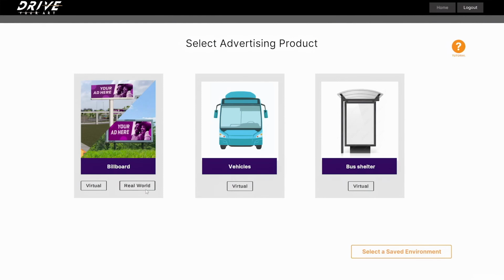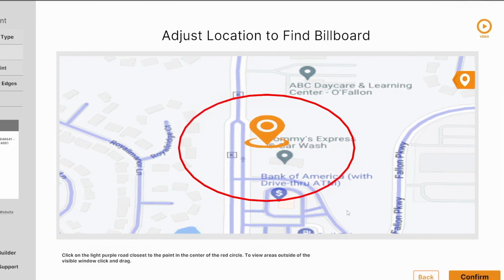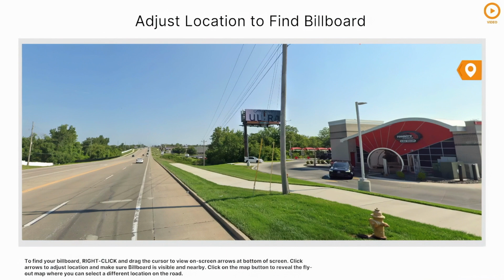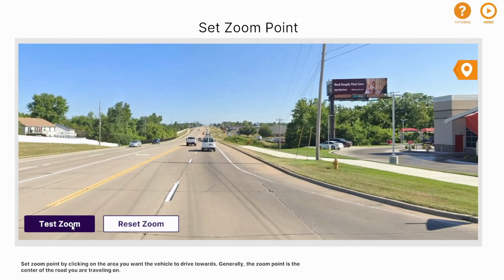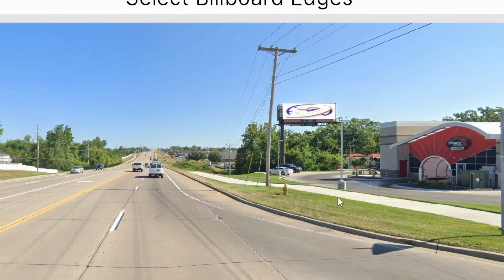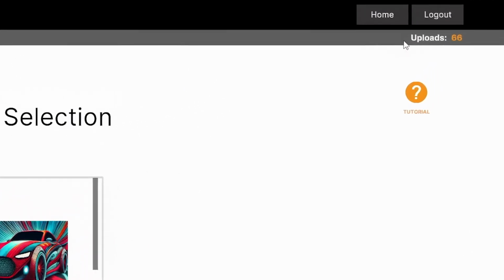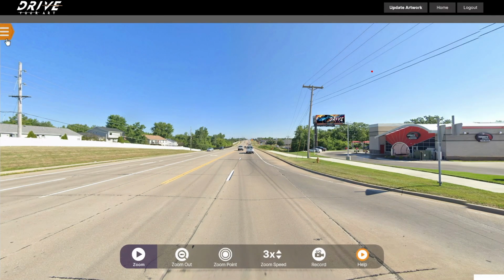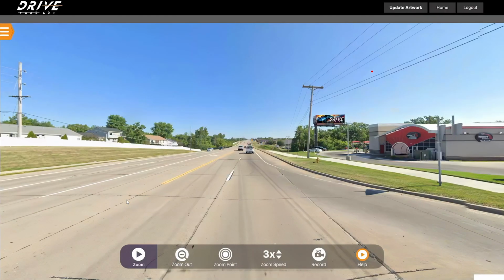Drive Your Art - Real World Tutorial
Learn how to setup the Real World environment in Drive Your Art so you can proof your outdoor ad nearly anywhere on the planet with this helpful video tutorial.